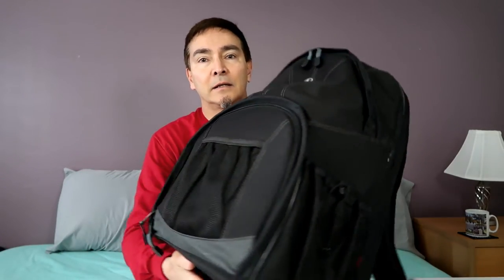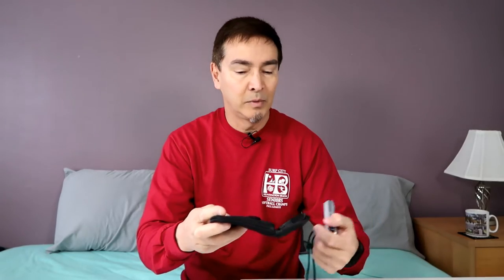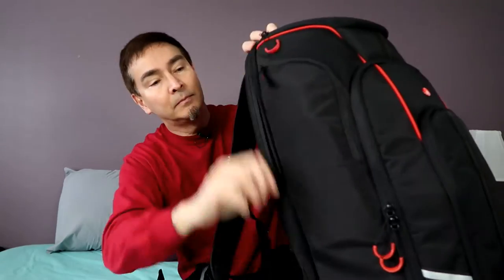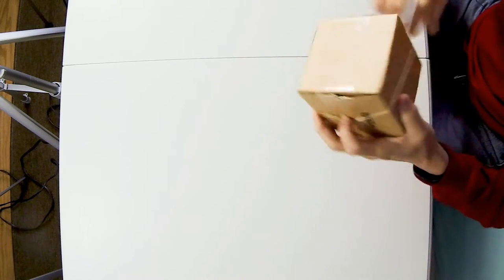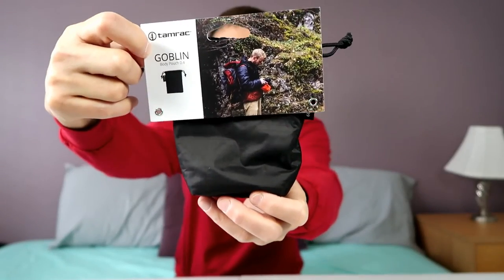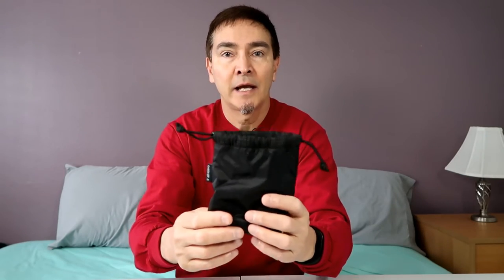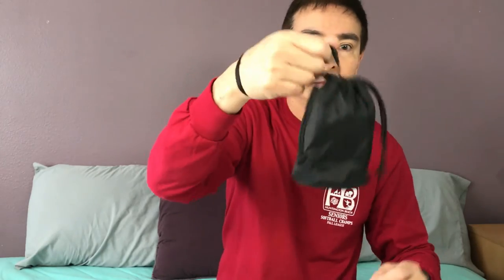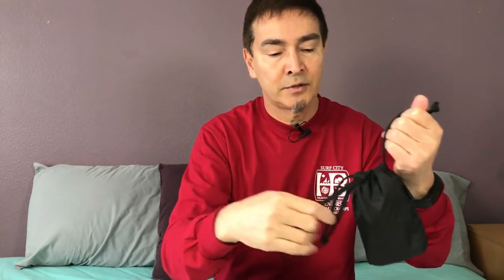Unlikely Case for the Canon G7X Mark II (and some of my other cases)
The carrying case that I finally settled on for my Canon G7x Mark II camera. I also show some of my other cases for other cameras and gadgets.

Tamrac Goblin Body Pouch 0.4 was purchases from Event Cameras on Amazon.
Thanks, Deven Morgan for answering all my questions!

I would really appreciate it...and you'll be gifted with more awesome videos!